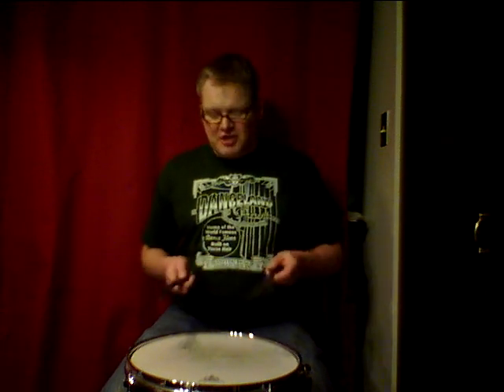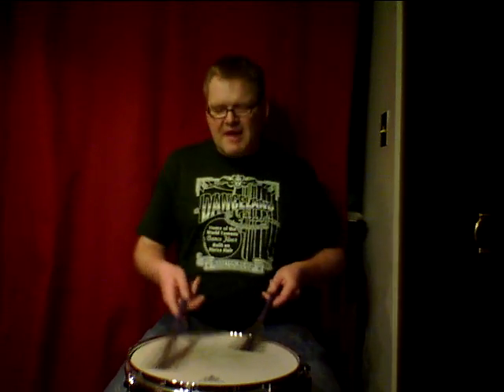3 types of brush accents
Ted explains 3 ways of accenting with brushes without leaving the drum head.